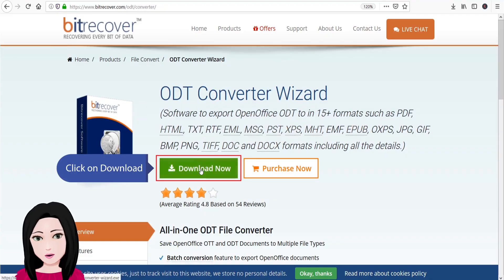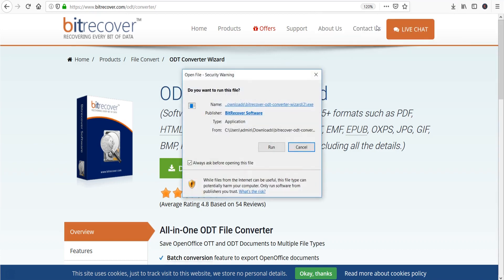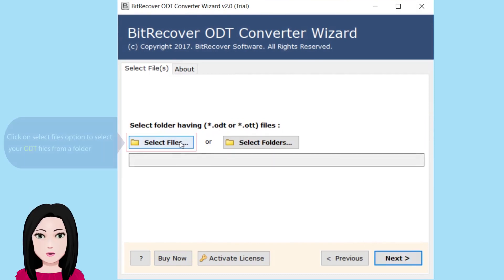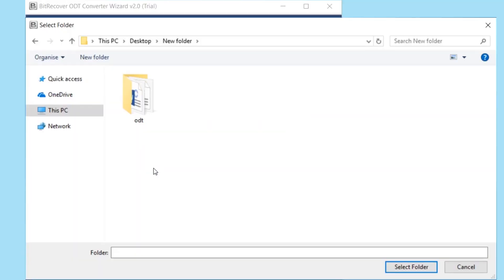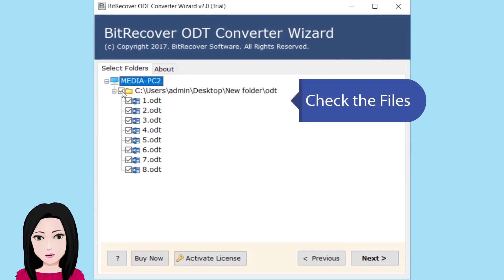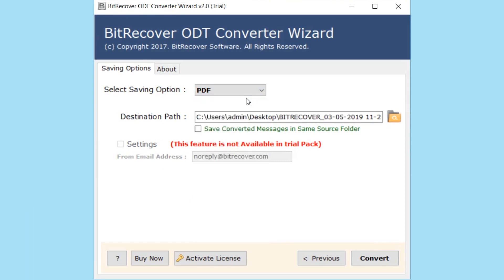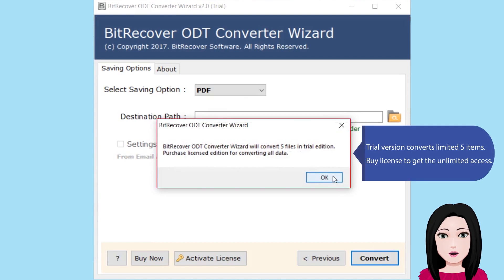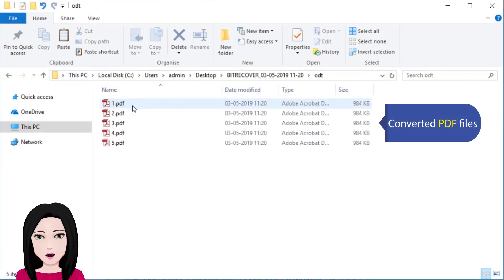How to Convert Multiple ODT to PDF from OpenOffice Documents ?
A lot of users are searching the right answer for solving “how to convert multiple ODT to PDF” related queries. If you are one of them then, you can stop your search now. In this live video, our team is explaining the step by step procedure for solving these types of queries.
• How to convert multiple ODT to PDF ?
• How to convert ODT to PDF in Windows 10 ?
• How to convert OpenOffice to PDF Adobe ?
• How to convert ODT to PDF documents ?

Batch Convert ODT Files to PDF Documents – Easy Steps
1. Download and install BitRecover ODT Converter Wizard from official product the tool supports all latest as well as old Windows editions. The tool is also known as ODT to PDF Converter because it has a separate option to batch convert ODT files to PDF Adobe documents.
2. Run document converter ODT to PDF, it gives double options to load .odt OpenOffice documents in the software GUI i.e. Select Files or Select Folders.
3. Check the ODT files from software panel and press Next button to continue.
4. ODT to PDF Converter offers multiple saving options, choose PDF as saving format.
5. Select destination folder and press Next button to start ODT to PDF conversion process.
6. After completion of the task, you can get resultant PDF documents from the destination path.

ODT to PDF Converter Benefits
The tool is authorized to convert multiple ODT to PDF files.
It capable to convert ODT files to PDF as well as other formats.
OpenOffice to PDF Converter has dual options to load .odt files.
It gives permission to transfer ODT to PDF by selecting specific files.
Multiple ODT to PDF Converter gives freedom to choose destination path.
It creates separate resultant file for each OpenOffice ODT file.
The tool supports OpenOffice ODT, OTT, FODT, etc. files successfully.